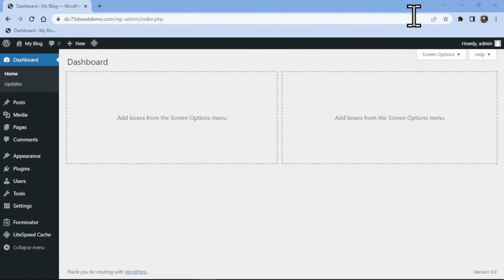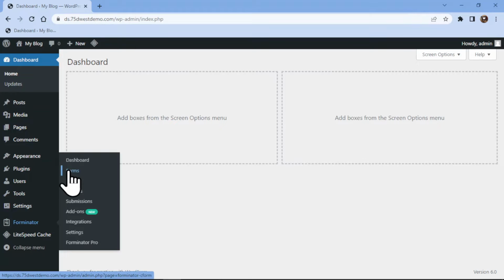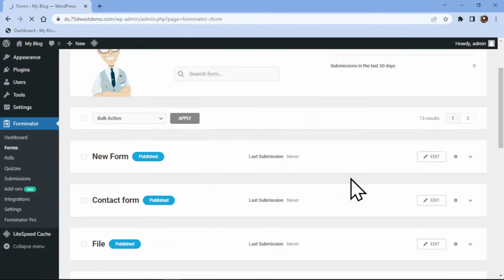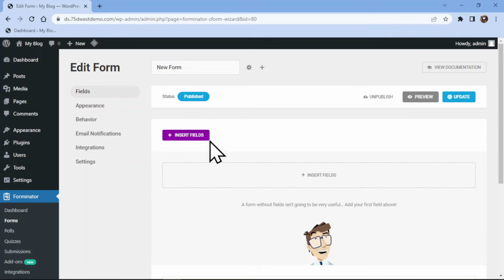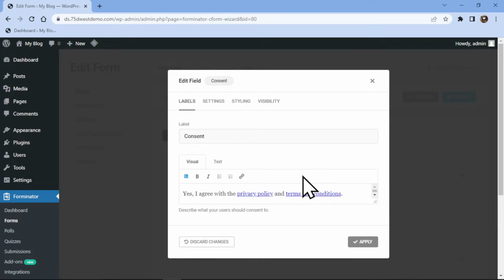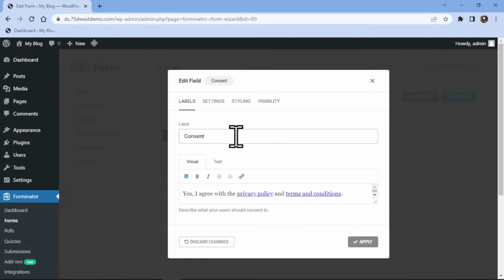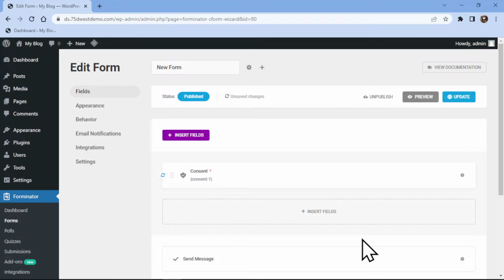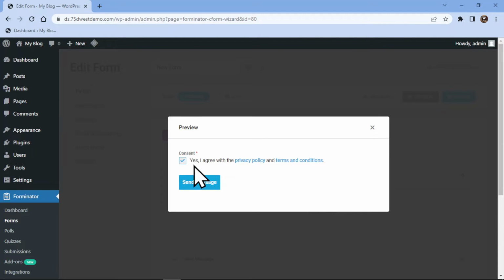How To Add Consent Field Using Forminator Forms Plugin In WordPress | WordPress Tutorial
Do you want to add the consent field in forminator forms in WordPress?🤔

►In this video, you will learn how to add a consent field using the Forminator Forms plugin in WordPress. Forminator is a powerful form builder plugin that allows you to easily create and manage forms on your WordPress website.